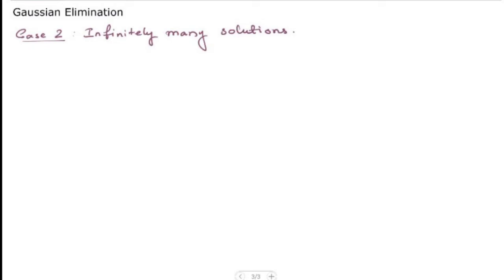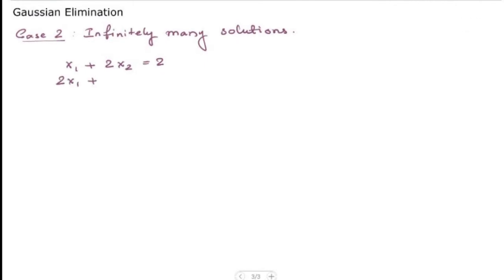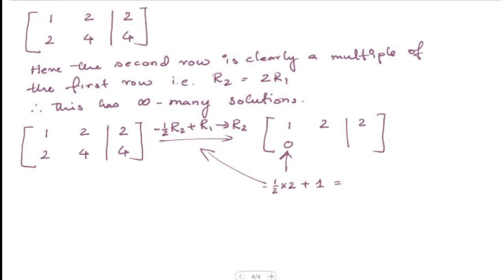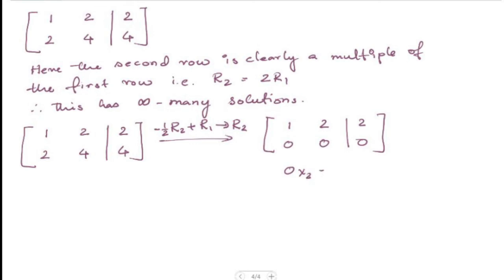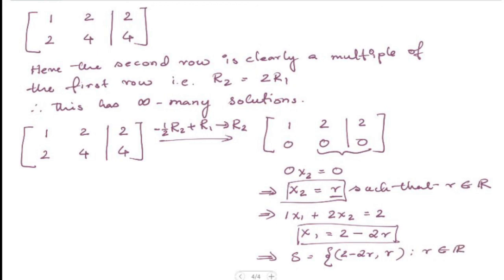Gaussian Elimination | Infinite Solutions | Linear Algebra